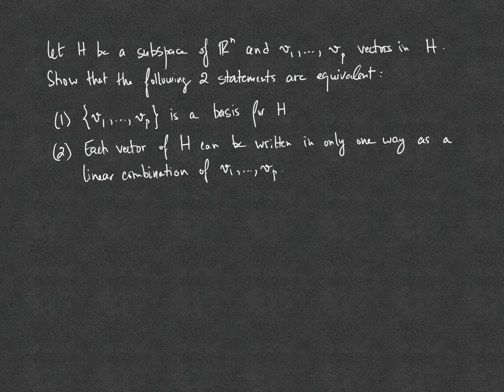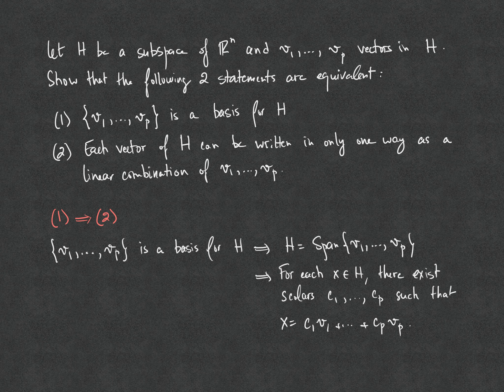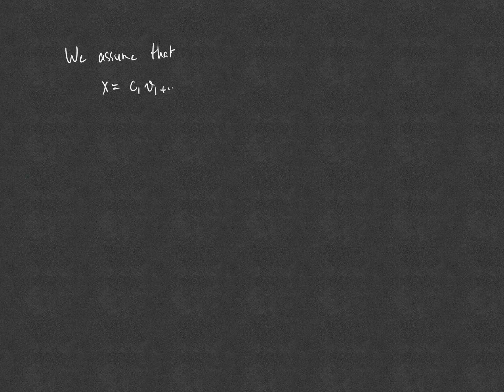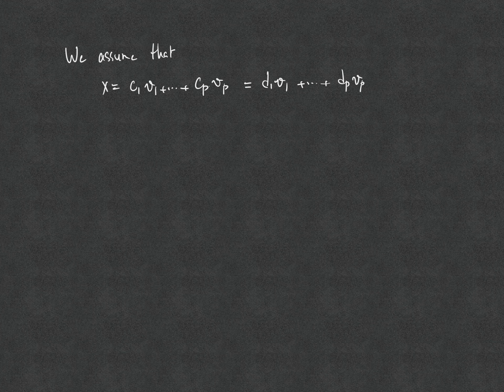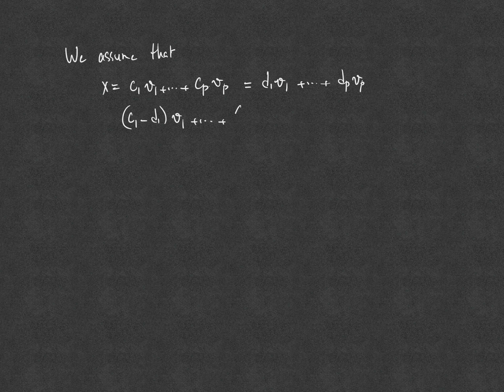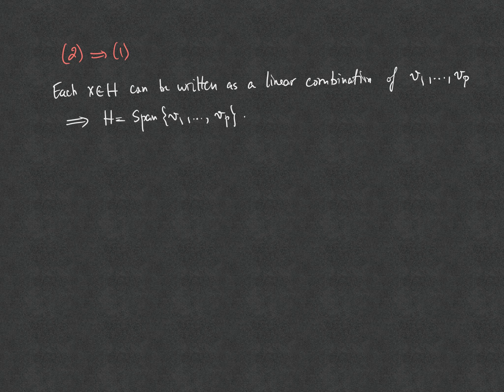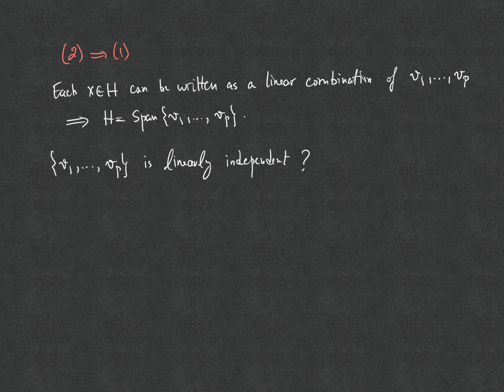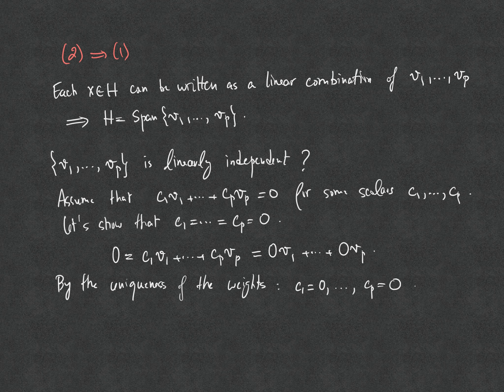Linear Algebra - Video 3